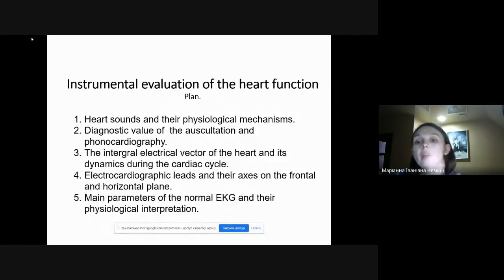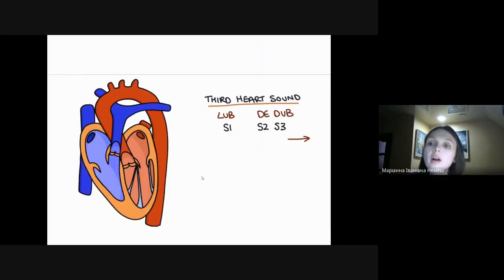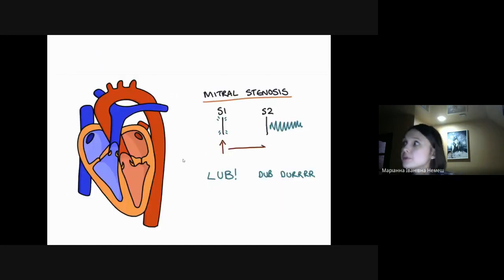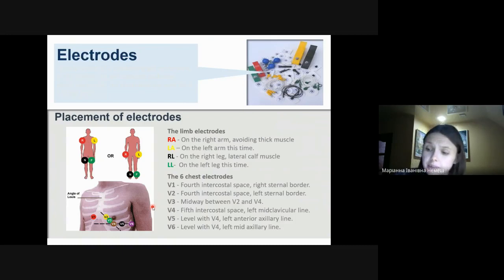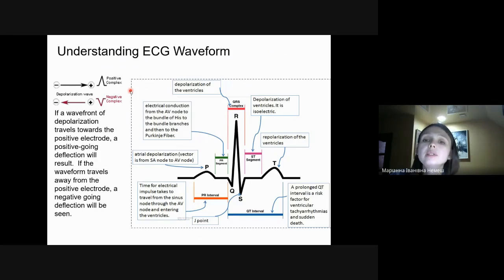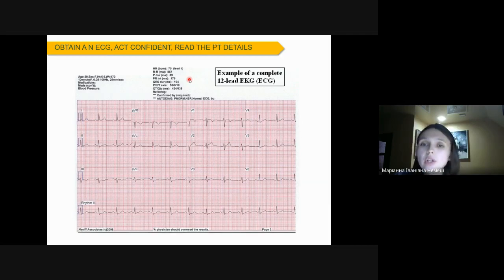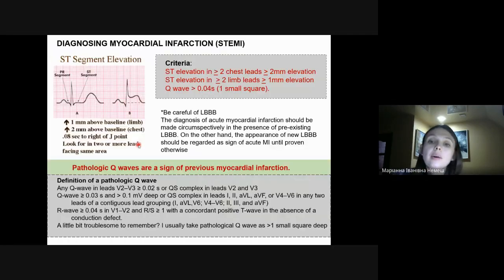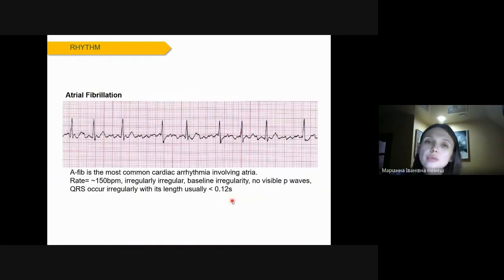Lecture instrumental method of cardiac function